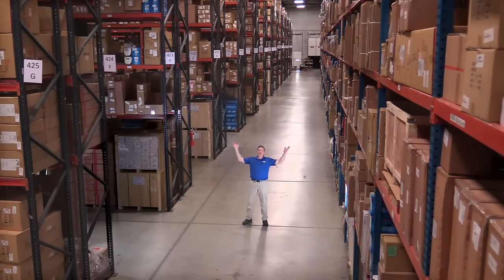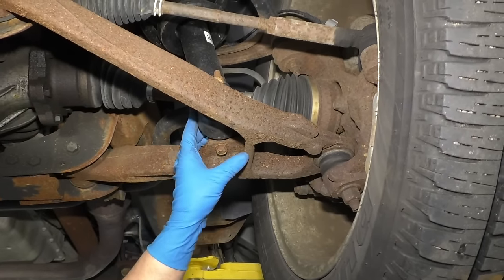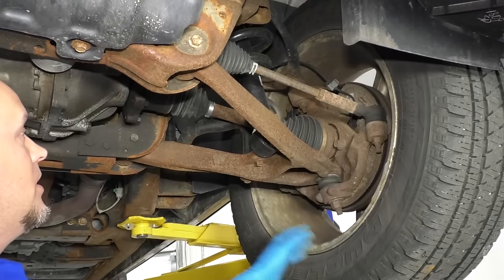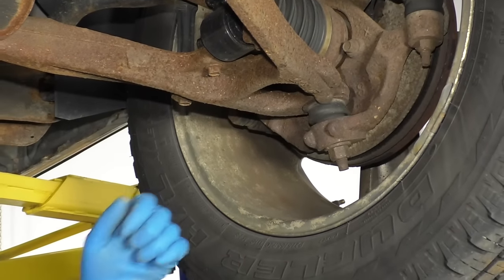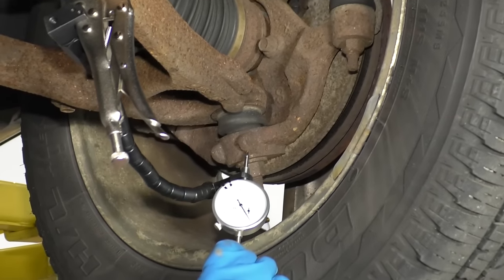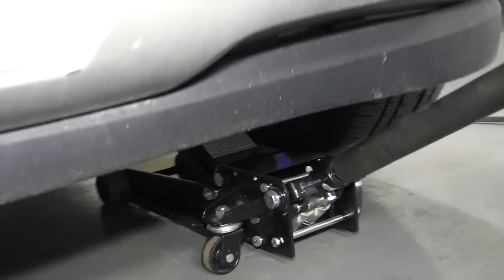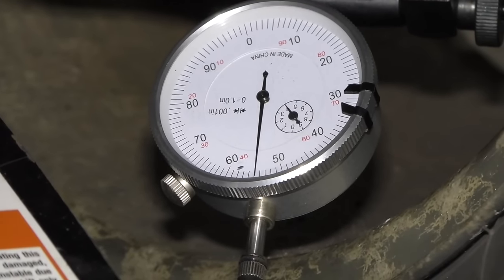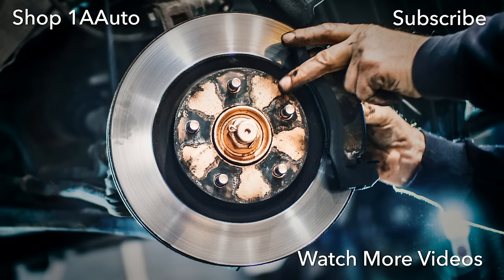How to Diagnose a Bad Ball Joint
In this video, 1A Auto shows you how to tell if your ball joint is worn.